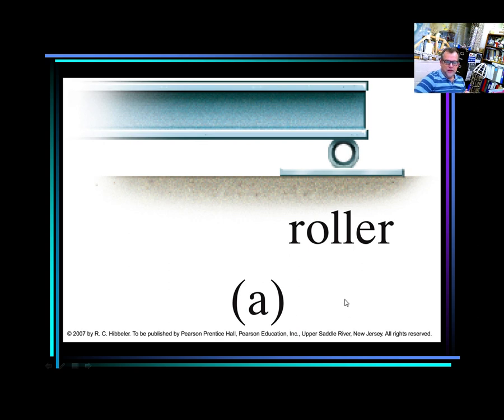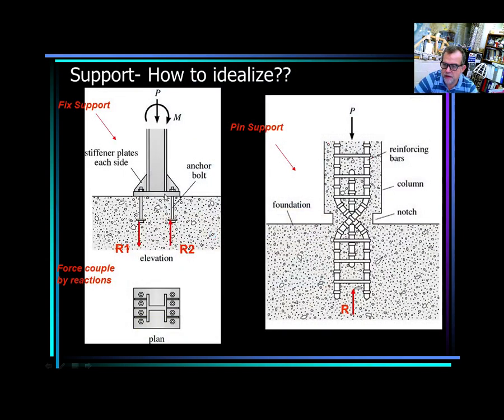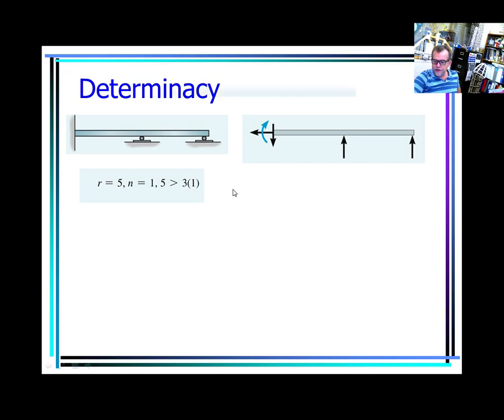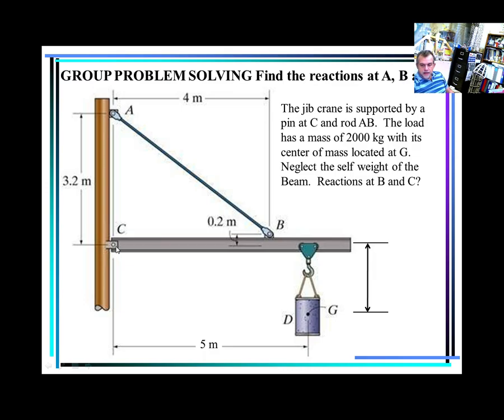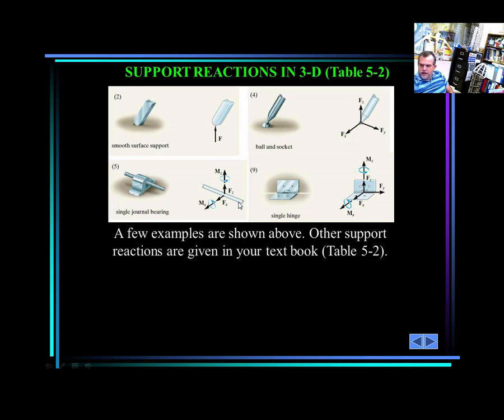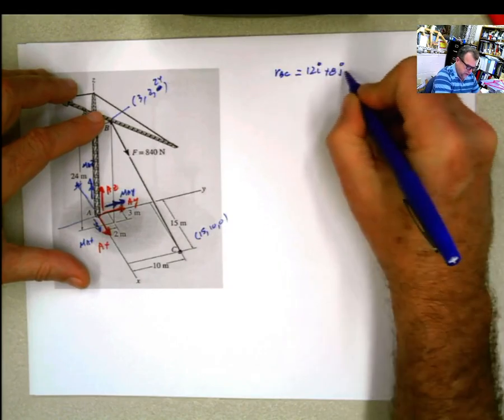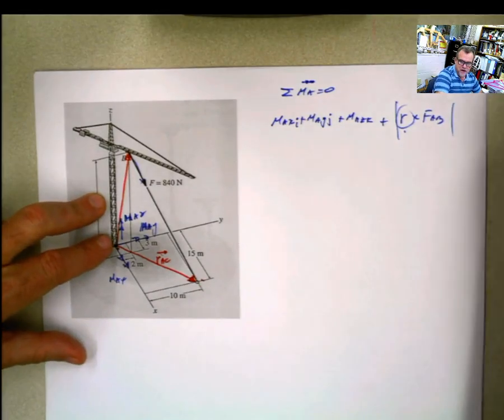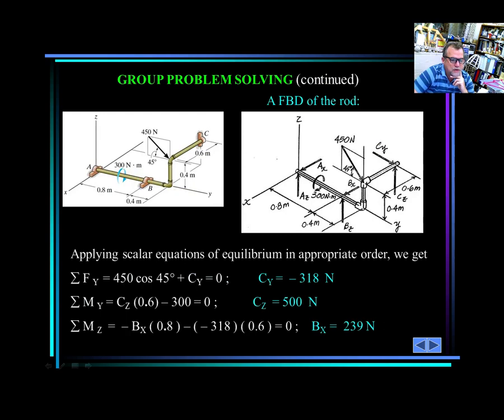Lecture on 3D Rigid Body Equilibrium Reactions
Lecture on 3D Rigid Body Equilibrium. Chapter 5.